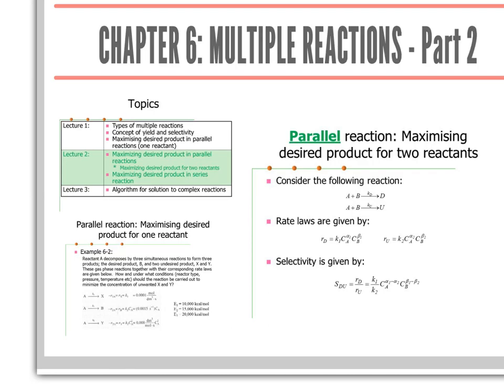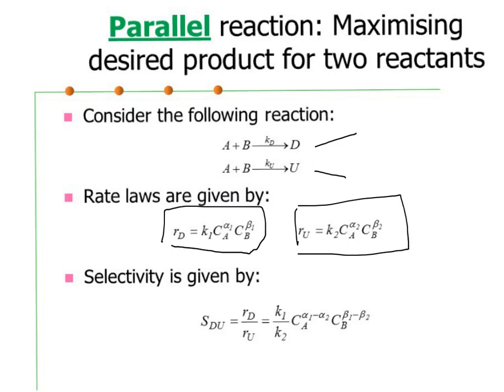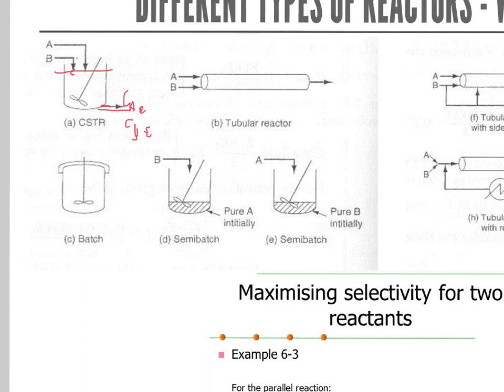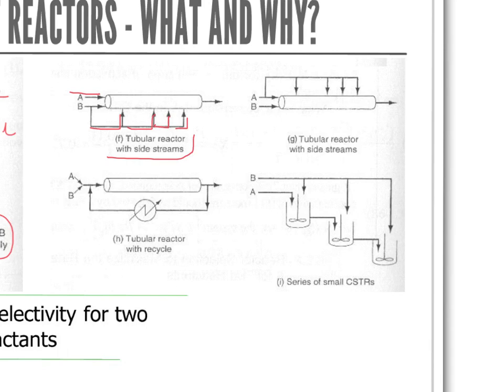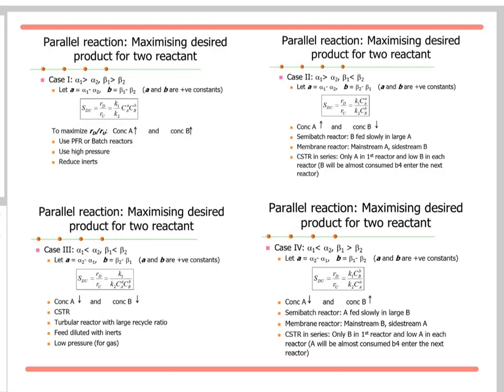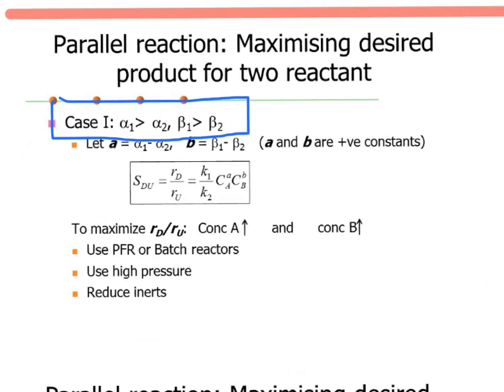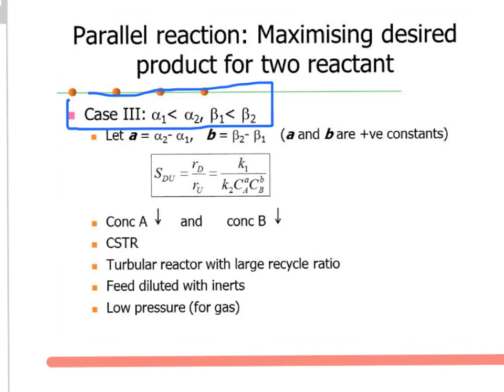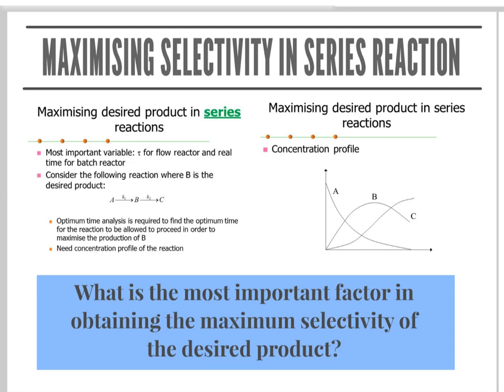KRD Chapter 6 Part 2